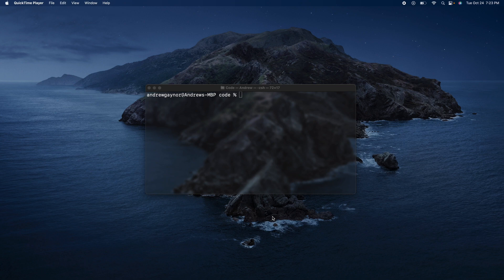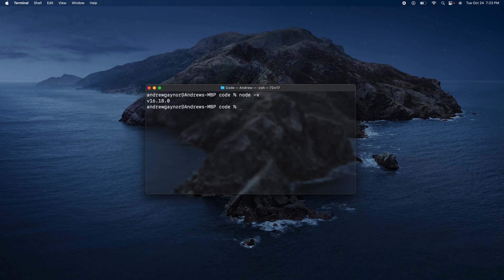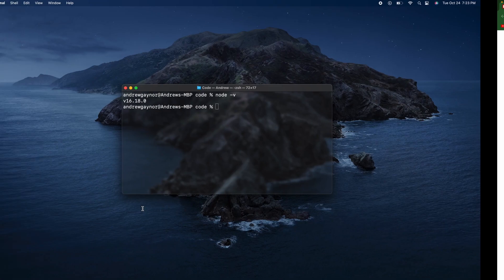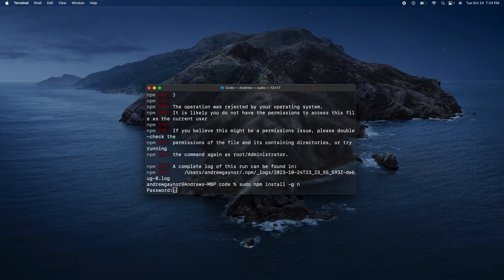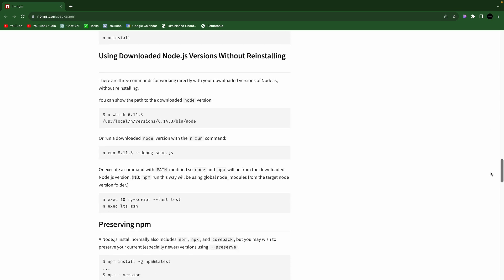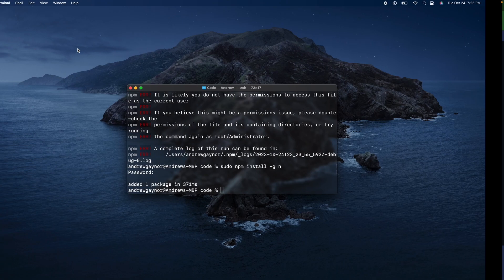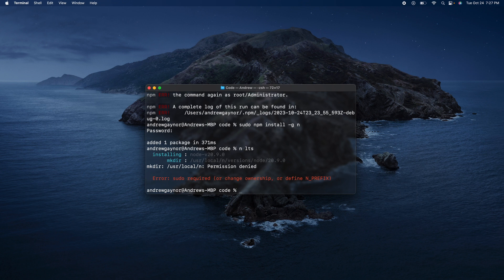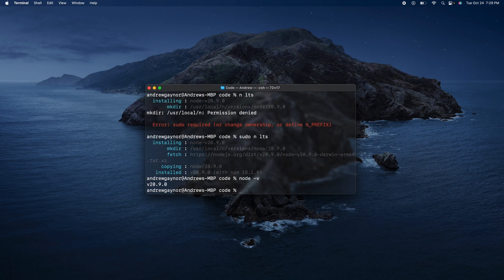How to Update Node.js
In this tutorial, I'll show you how to update your Node.js version to the latest stable version.